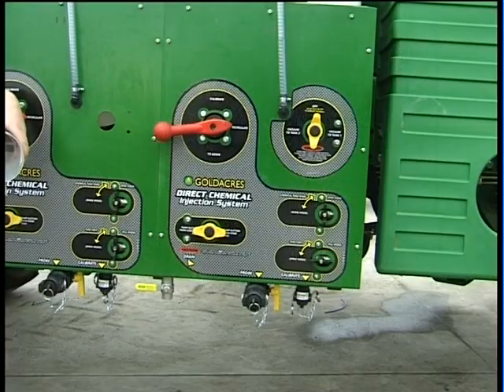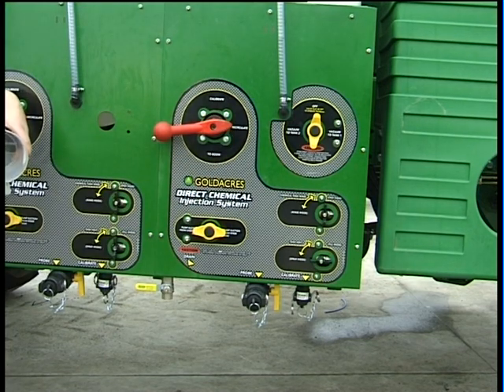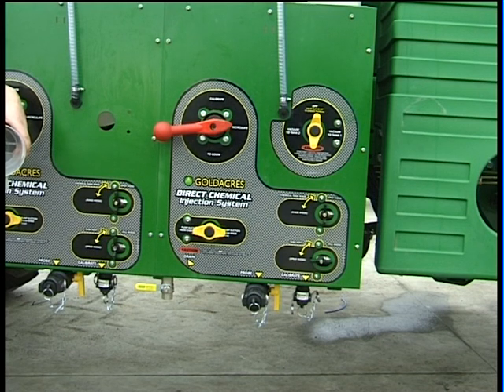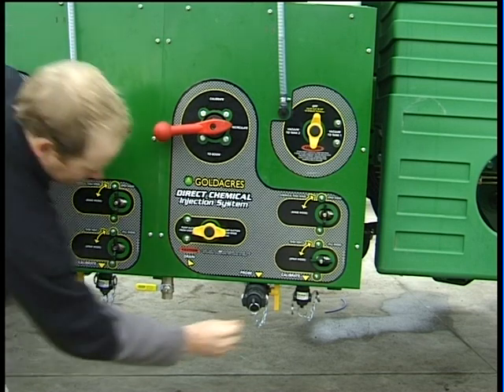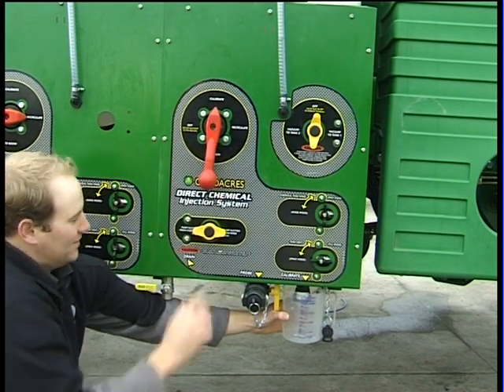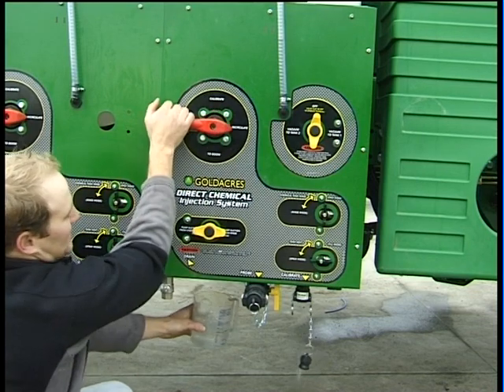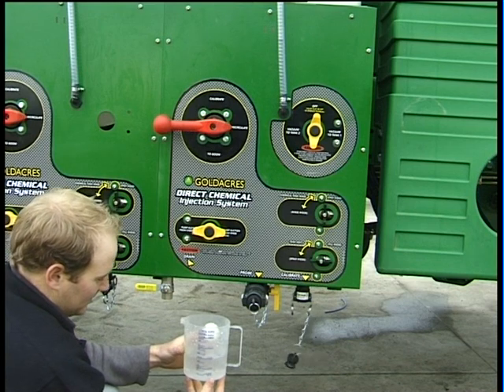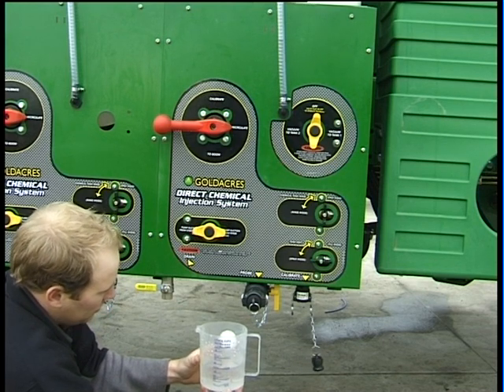Goldacres DCI Direct Chemical Injection Work Station Operation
How to control Direct Chemical Injection DCI using the DCI sprayer controls